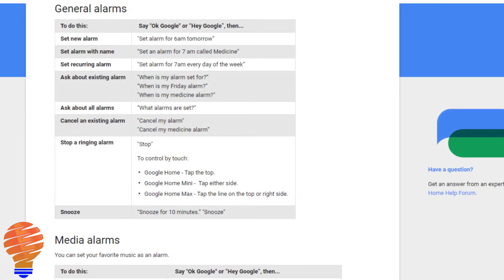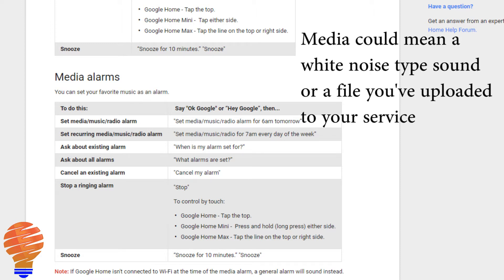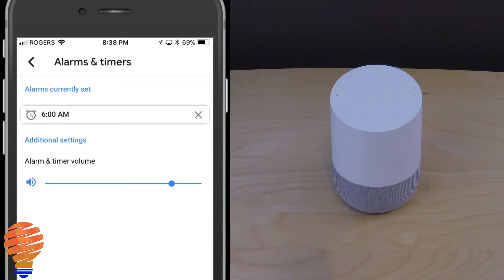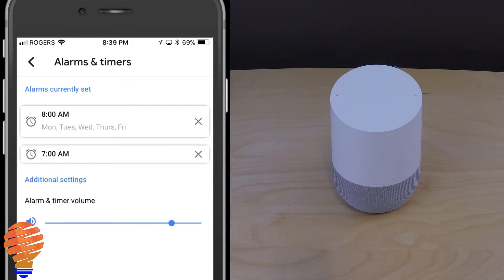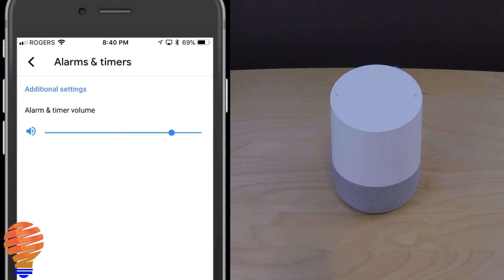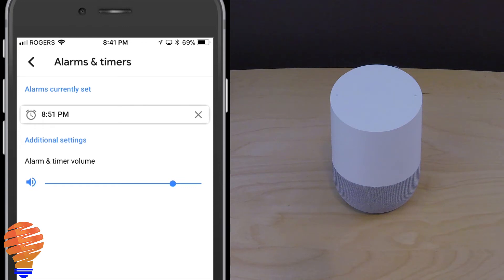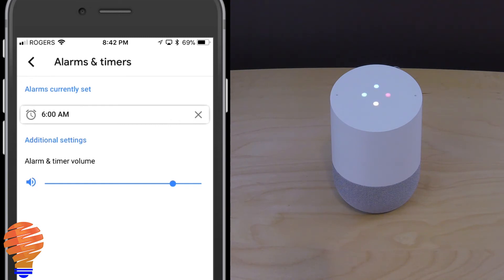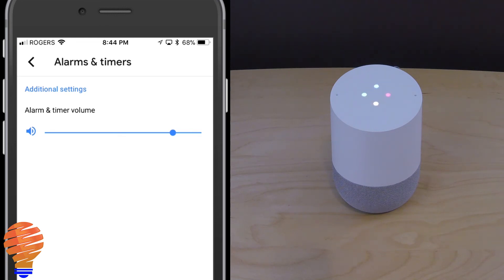Google Home and Google Home Mini Music Alarms Walkthrough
Google Home music alarms are something that fans of Google Home and Google Home Mini have been wanting since the devices were launched.  Well, Google has finally gone ahead and given us the capability for music, media, and radio alarms on our Google Home, Google Home Mini, and Google Home Max.

In this video, I show you how to set all of the different styles of alarms.  I also show you how to manipulate the alarms you've already set, and of course, delete them.

From there, I show you how to set a media alarm on your Google Home, Google Home Mini, or Google Home Max.

Finally, once you're all setup with Google Home music alarms, I show you the full list of commands you can use with your Google Home.  I also give you the ultimate secret for getting this option/feature to work if you're not in the USA.

Brian